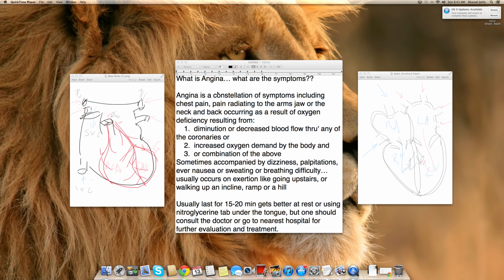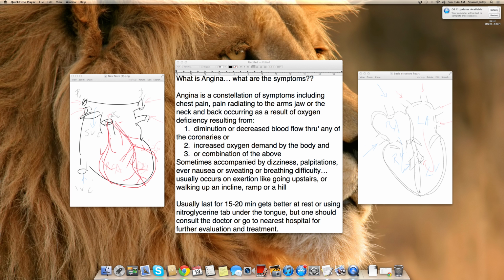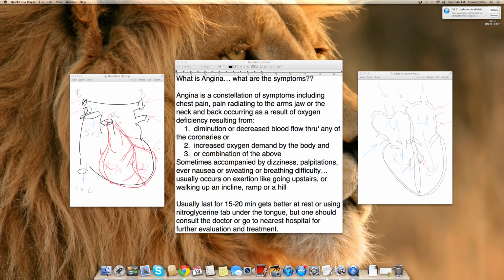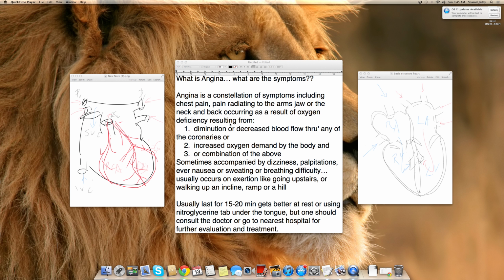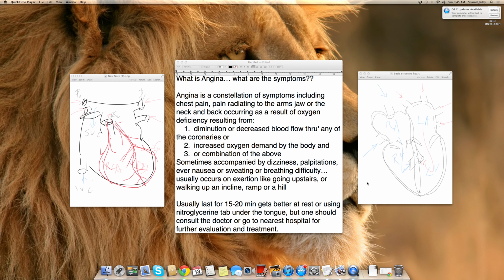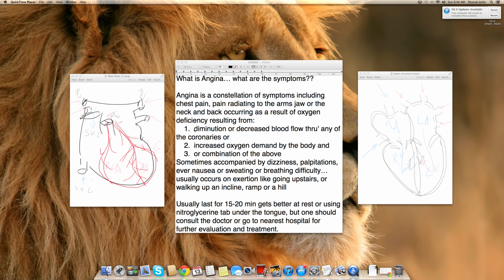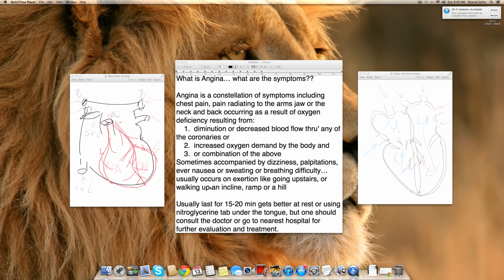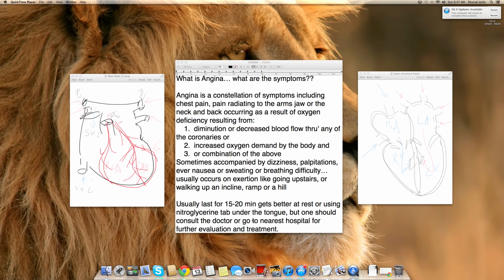^MuniHealth - #15 What is An Angina? Part 2 - Cardio360 Presents...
Learn about what is angina. Whenever there is an imbalance between the supply and demand for oxygen within the heart experienced, the angina occurs.  Its symptoms are very similar to the heart attack but not as severe but still should prompt the individual to go see the doctor or go to the nearest hospital.  Dr. Sharad Jaitly further explains in this video.

15 Cardio clip 15 Angina 2